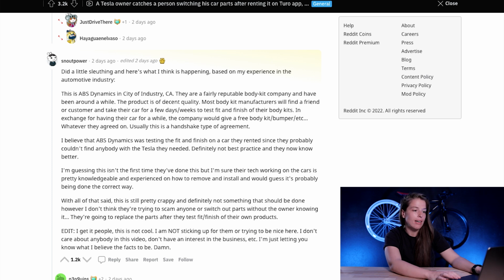Turo Renter Caught STEALING Car Parts Off a Tesla?! | Turo Host Reacts